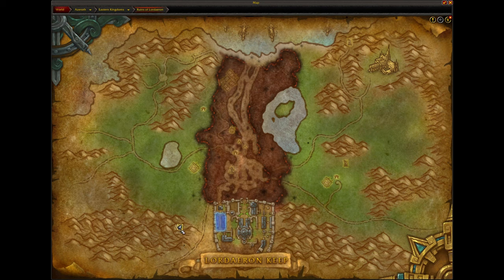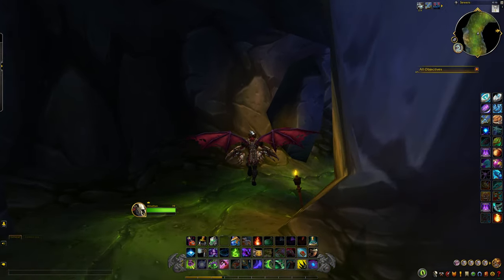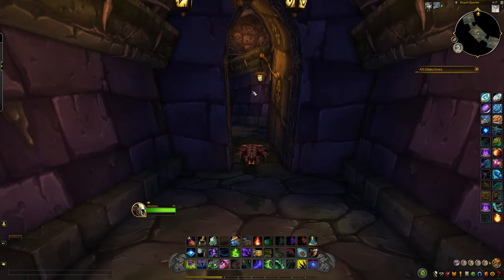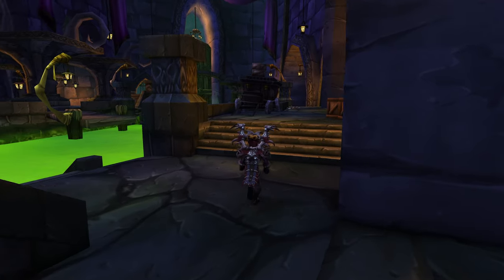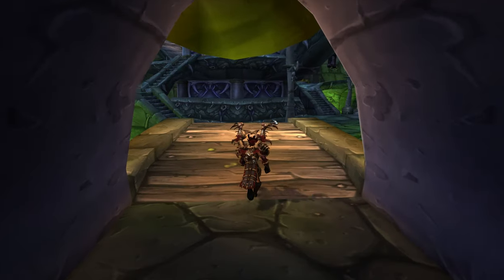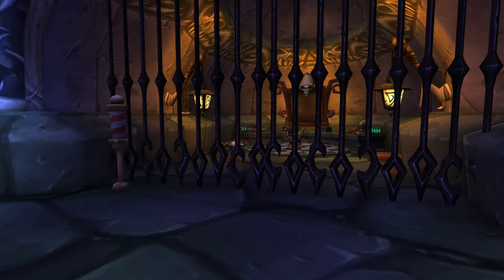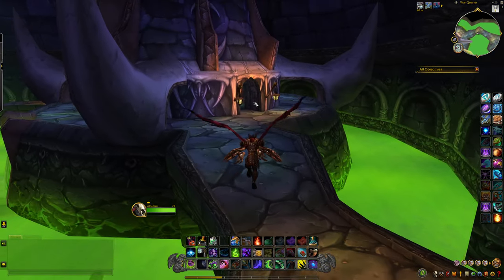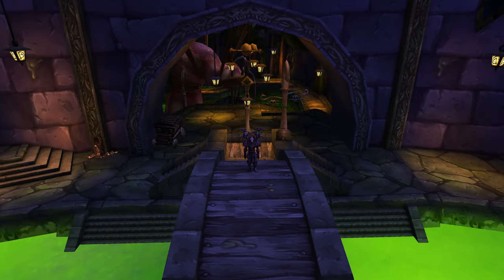World Of Warcraft: The Battle for Lordaeron Exploring Vanilla Undercity | Out Of Bounds